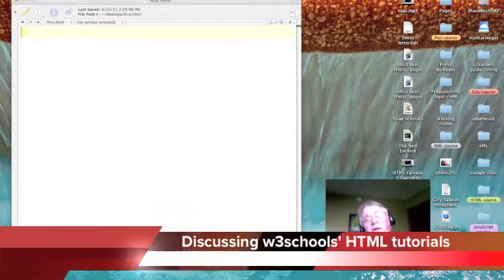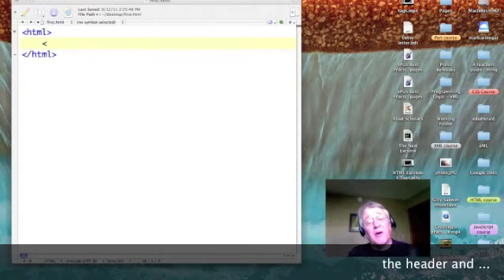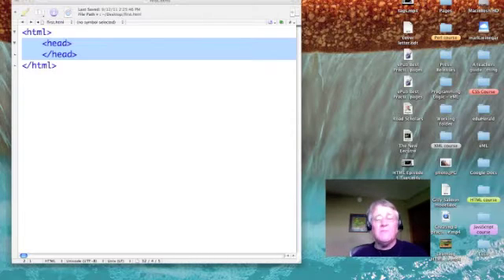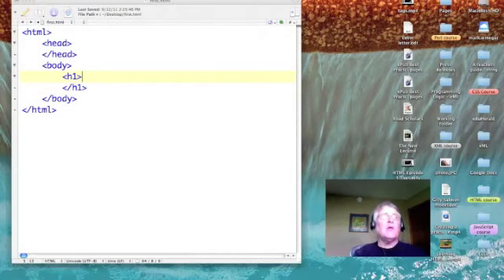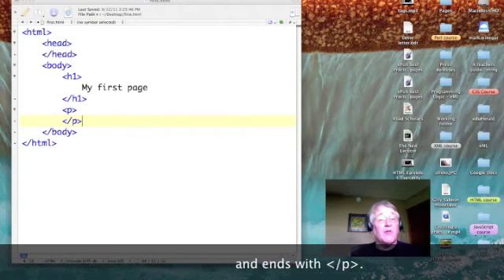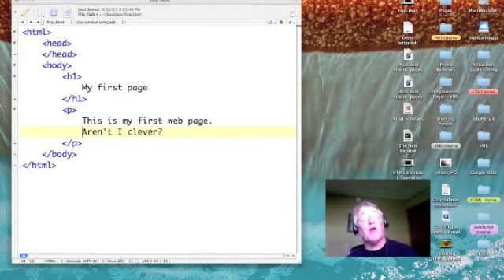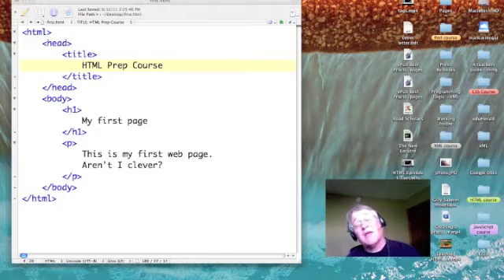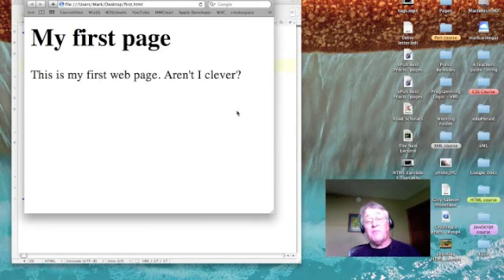HTML: Web Page Anatomy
Dr. Winegar builds a first web page and discusses the anatomy of web pages. This podcast is a companion resource to w3schools' HTML tutorial Attributes and Paragraphs